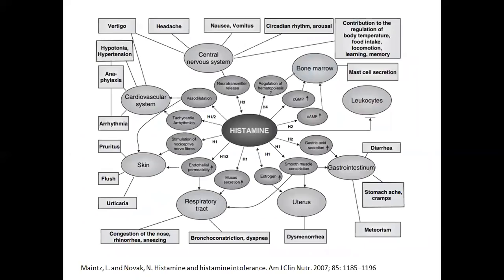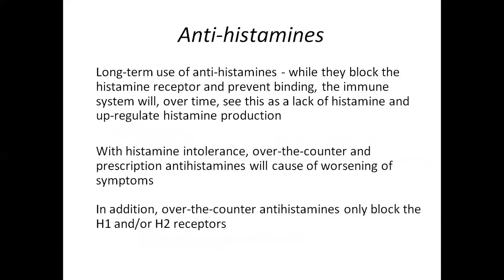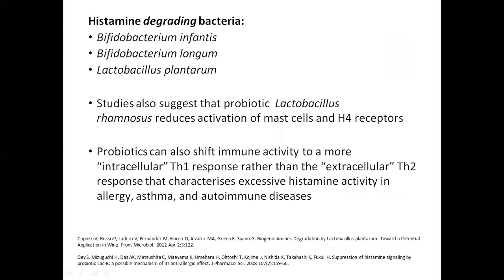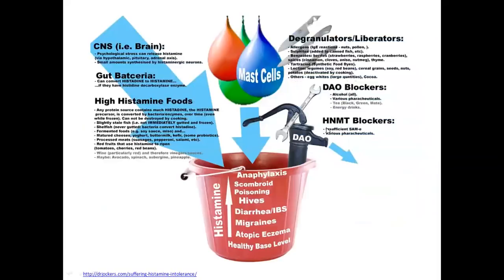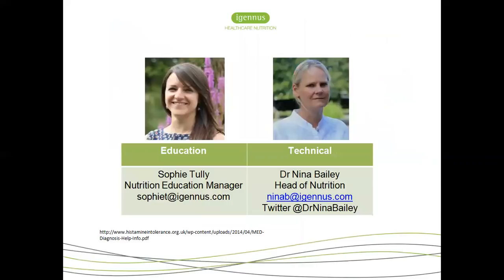Managing histamine intolerance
Histamine intolerance (which can easily be mistaken for an IgE reaction) results from the imbalance of accumulated histamine and the capacity for histamine degradation. Symptoms of histamine intolerance are diverse in nature because histamine exerts its numerous biological reactions via 4 receptors, located on target cells in various tissues, with the severity of symptoms dependent on circulating histamine levels. The signs and symptoms of histamine intolerance can often be misinterpreted or simply go undetected in many individuals.

In this hour-long webinar, Dr Nina Bailey covers:

· The biological roles of histamine and how/why histamine intolerance arises

· The signs and symptoms of histamine intolerance

· High histamine foods/histamine liberators

· Factors that can contribute to or exacerbate histamine intolerance

· How to optimise your diet to reduce histamine reactions

· Supporting nutrients/supplements for those with histamine intolerance